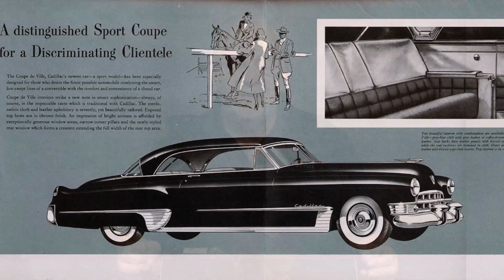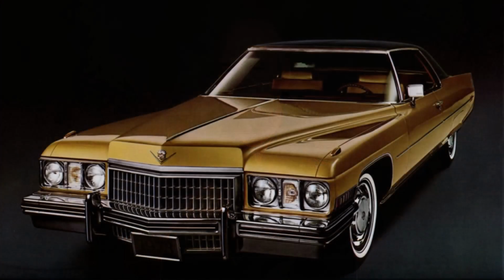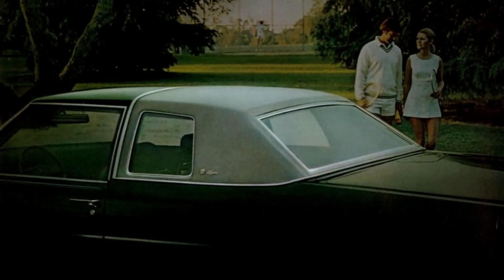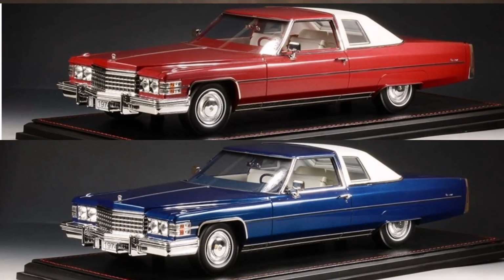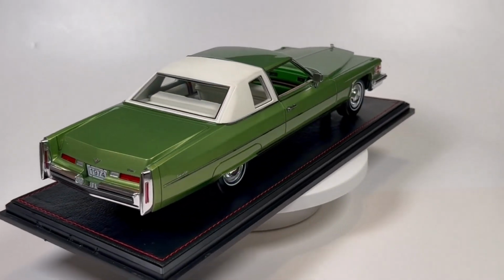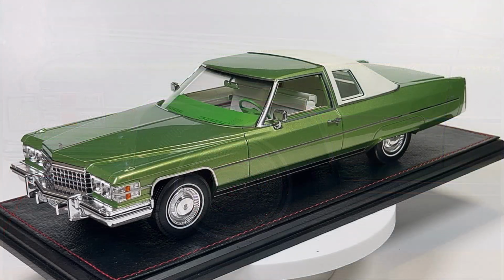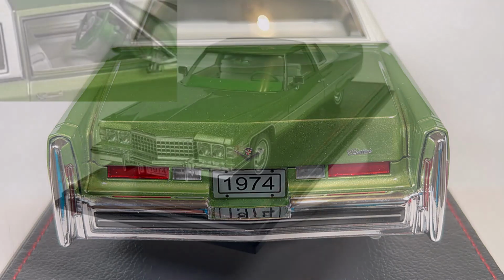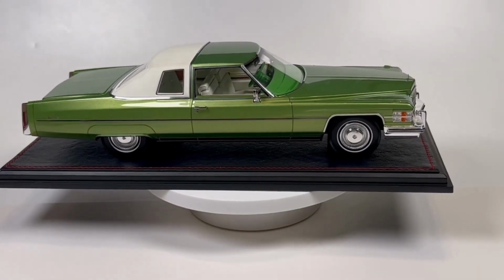Stamp '74 Cadillac Coupe DeVille 1/18 scale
Stamp's most recent release in 1/18 is a stunning replica of one of the largest and greatest Cadillacs ever.